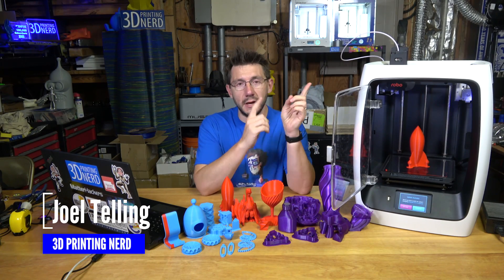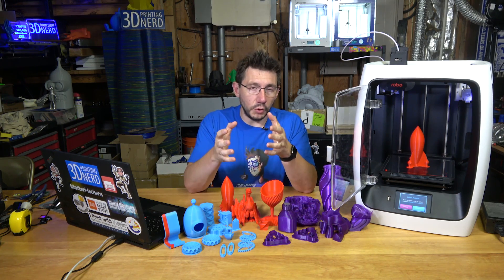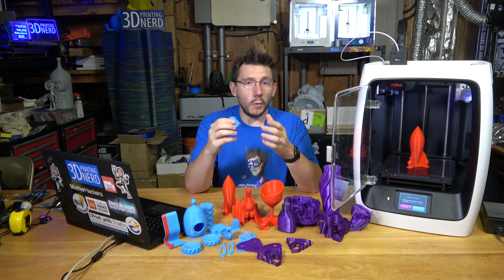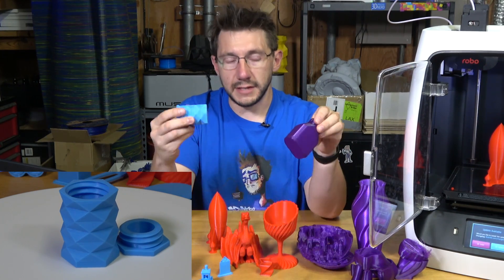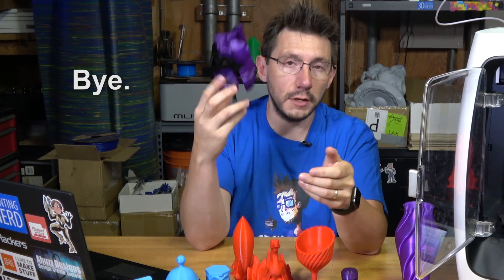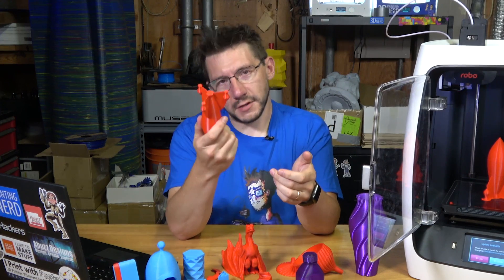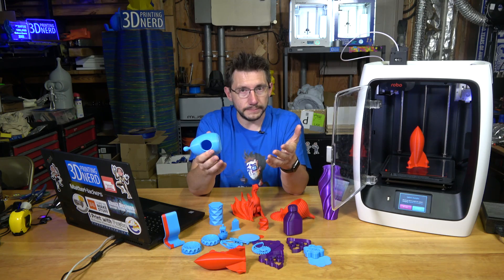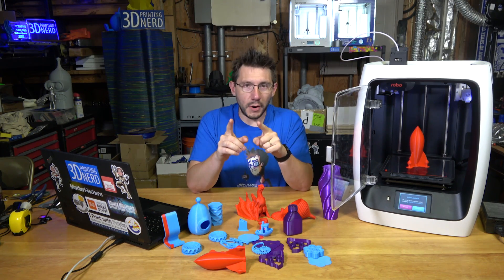Robo R2 3D Printer First Impressions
Robo gave me an R2 3d printer to test out and get a review on. I've had it for a little while, so here are my first impressions on the printer and what I think needs improvement.

509 NE 165th st
Shoreline, WA 98155
USA